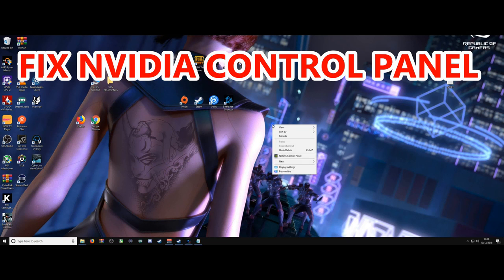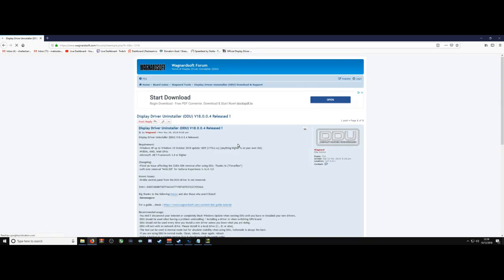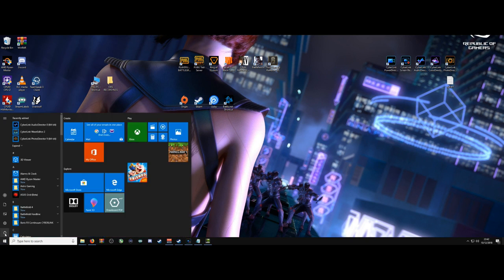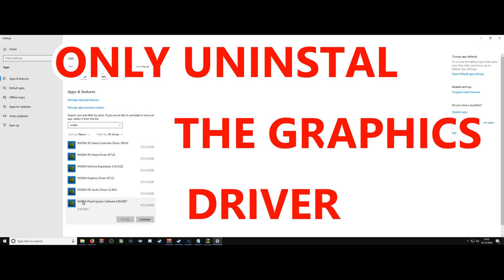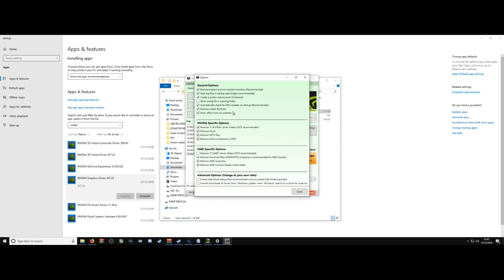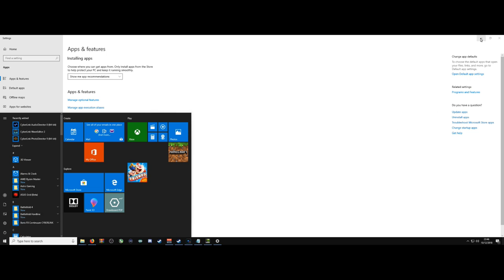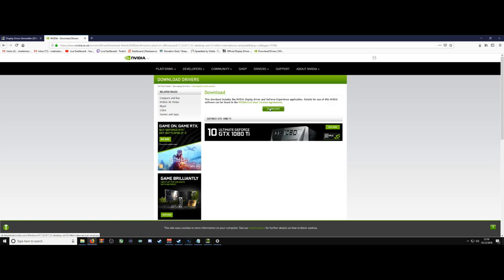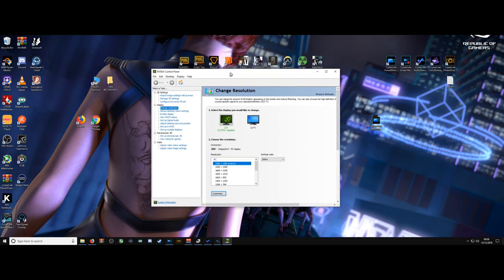NVIDIA CONTROL PANEL FIX THAT WORKS FOR WINDOWS 10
This video is intended for machines running Windows 10 and need a fix for NVIDIA Control Panel NOT already showing on their desktop.

I used this fix when I installed a new motherboard, it might help if you are doing the same or installing a new Graphics card.

This fix is for Windows 10 and may not work on older versions of windows or machines that do not use NVIDIA based graphics!!!

Please keep in mind that I have made this video to help, it has already proven that!

Before you complain and leave an unhelpful comment, just remember this video is free and did not cost you any time or effort! If you found the video helpful please leave a comment below, if you need help then please leave a readable comment and wait for a reply from other members or myself.

Please do not blame me for your PC problems, I am not your punch bag, if you are unsure about what you are doing then go and pay someone to fix it for you professionally.

I will help as much as I can, but I assume no responsibility for damages caused to your machine.

Video is 21:9 aspect ratio so it may look a bit strange